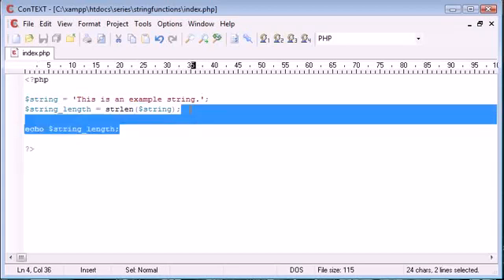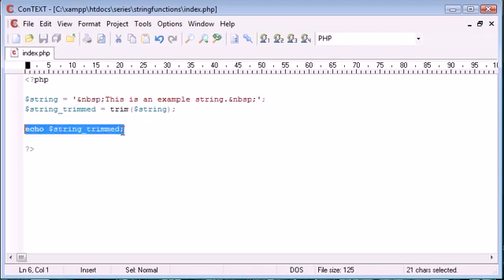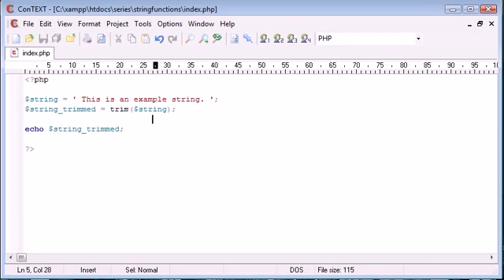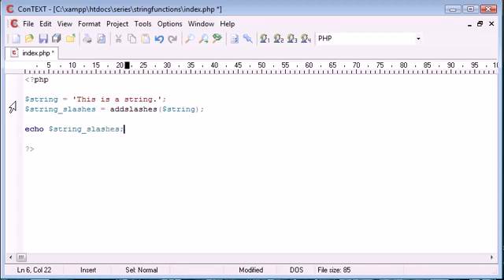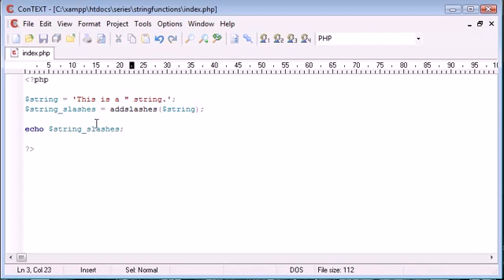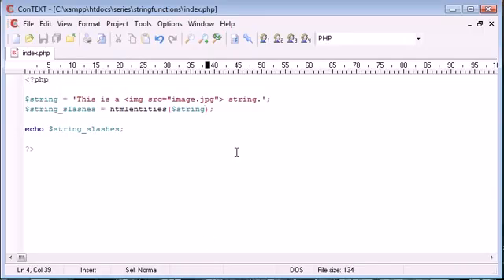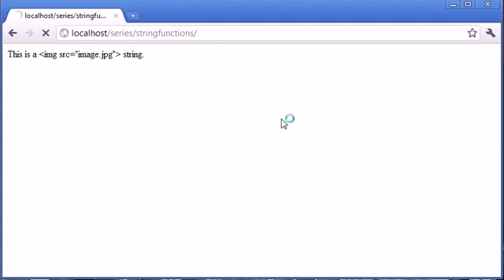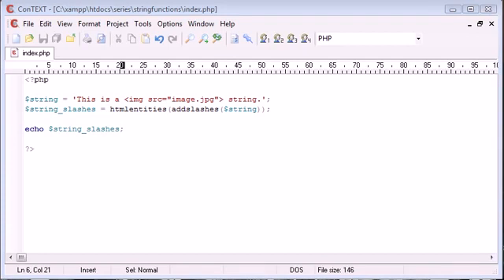Beginner PHP Tutorial 37 String Functions Part 4